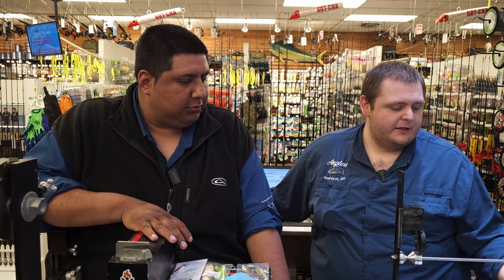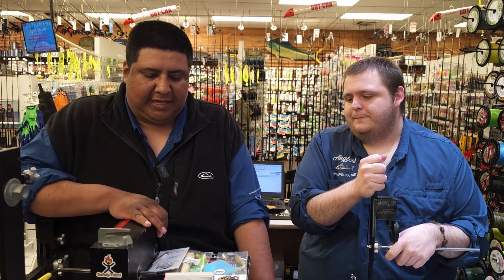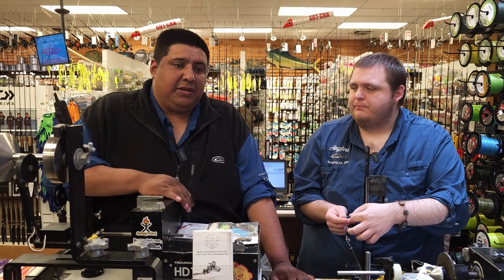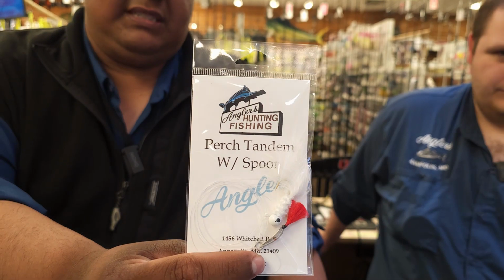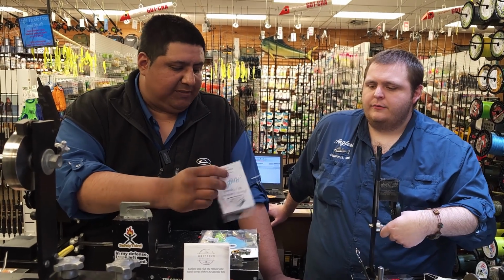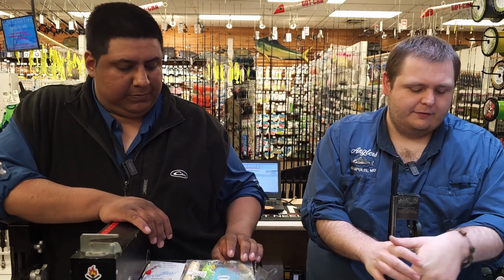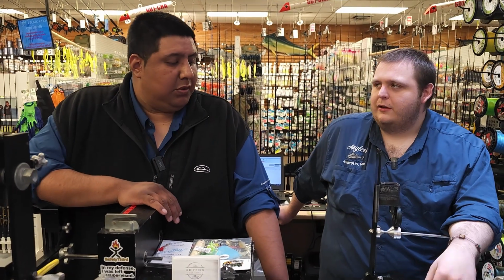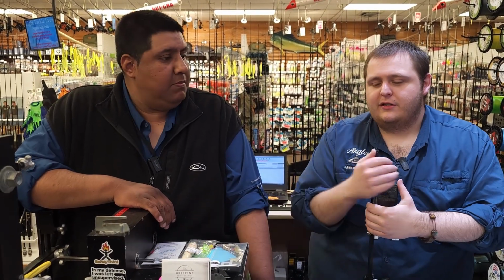Chesapeake Bay Fishing Report: March 28th, 2025!